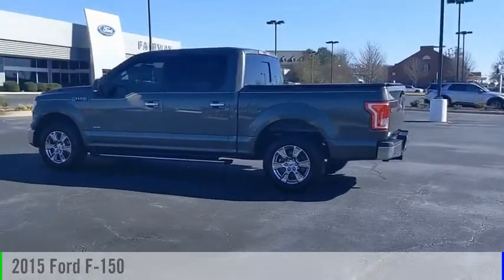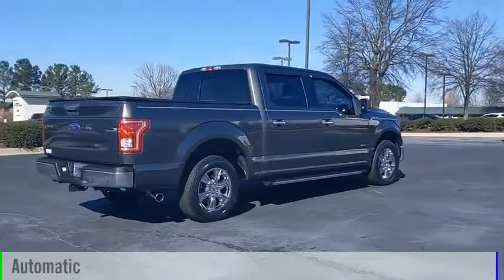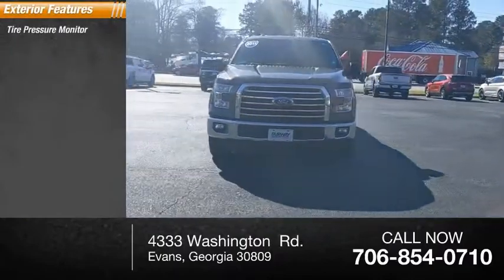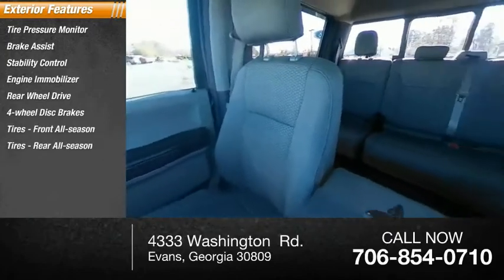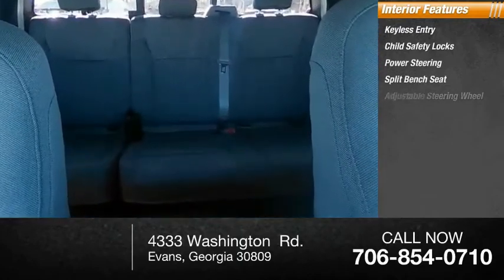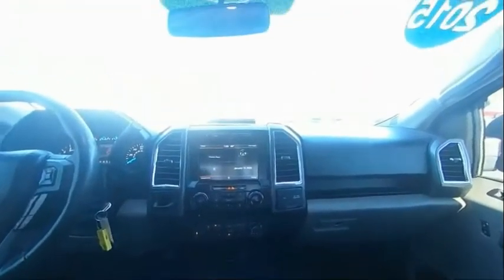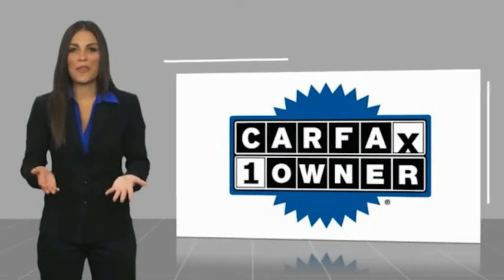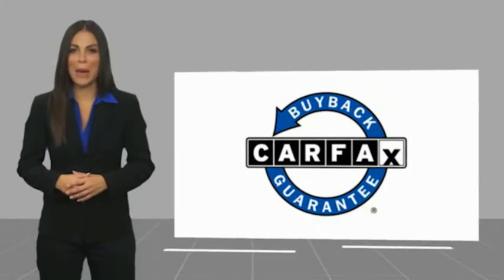2015 Ford F-150 TC87309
2015 Ford F-150

Fairway Ford
4333 Washington  Rd.